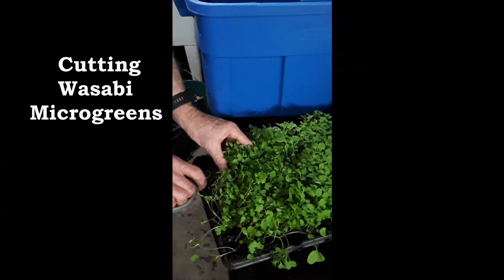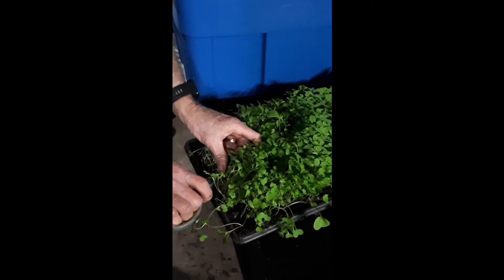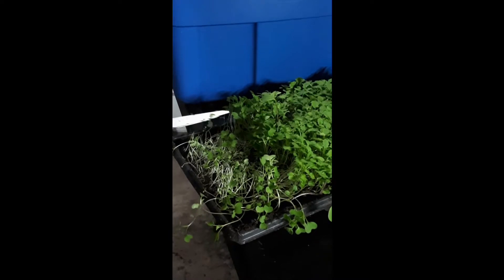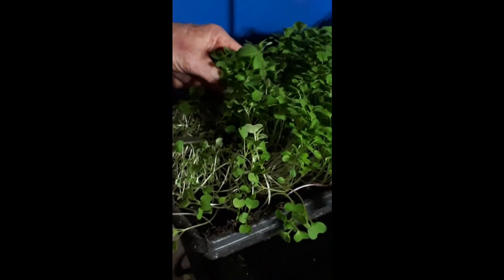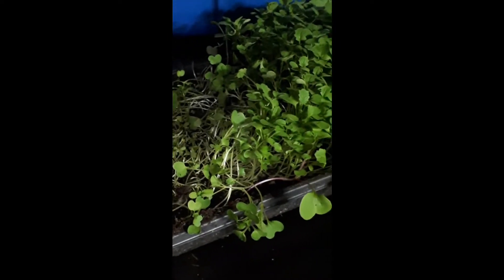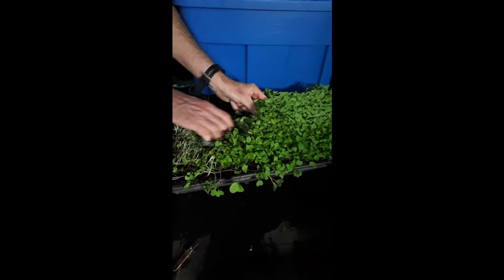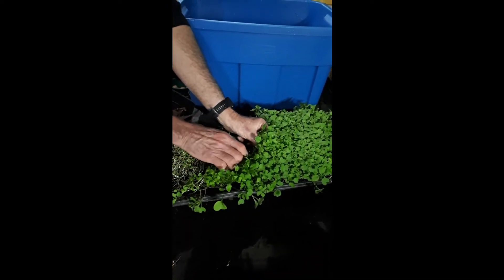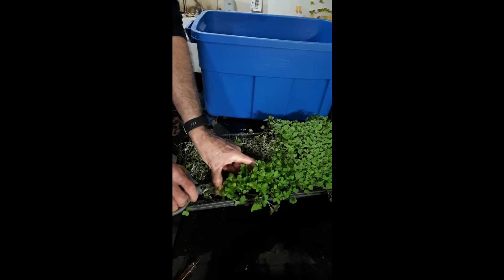Wasabi Microgreens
If you love arugula.